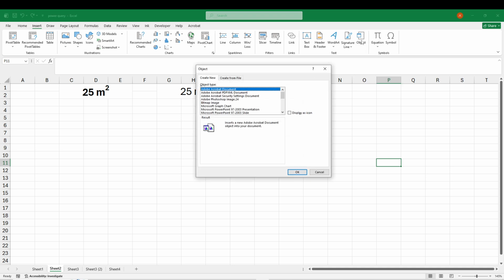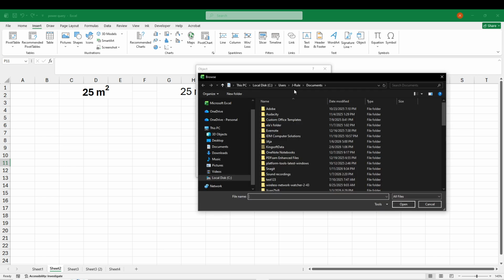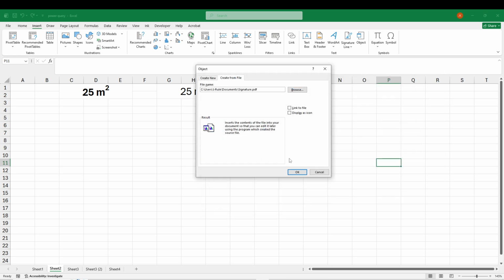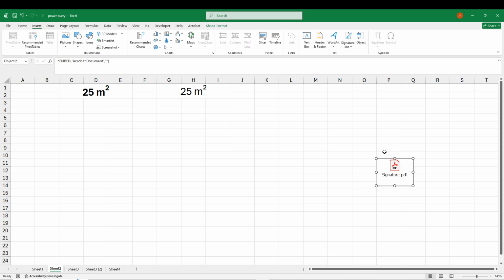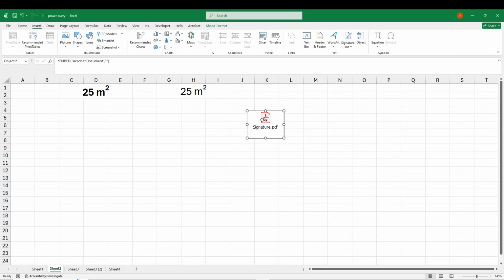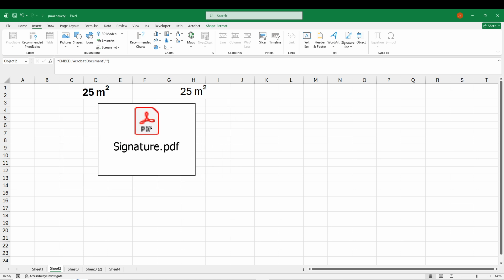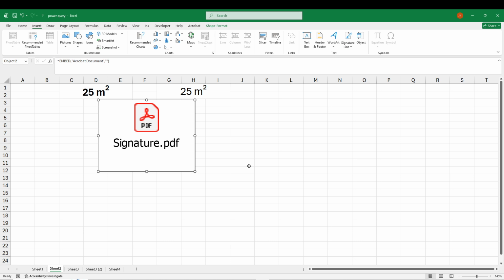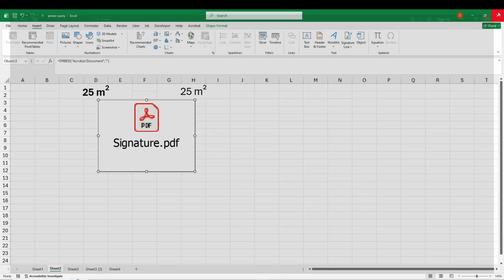How To Insert PDF File In Microsoft Excel [2026 Guide]